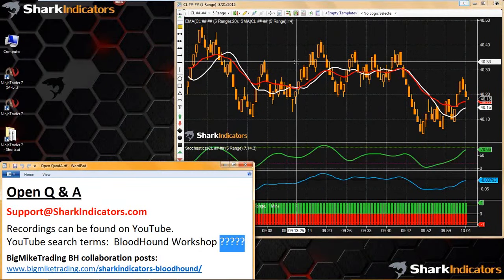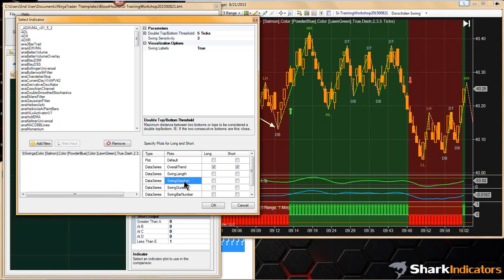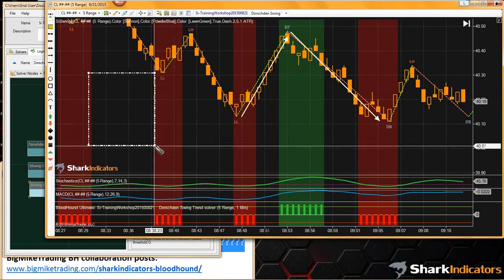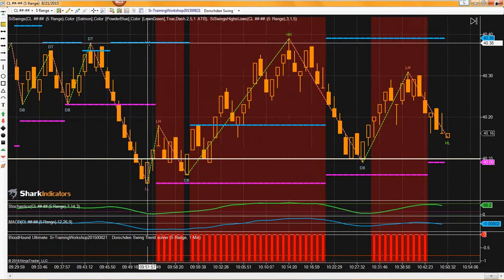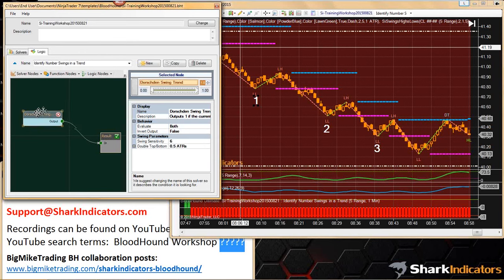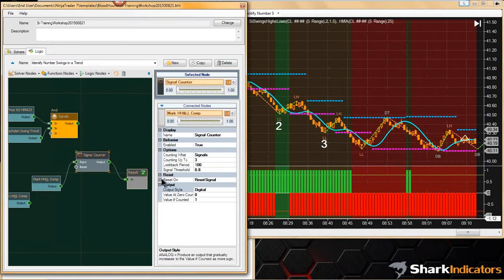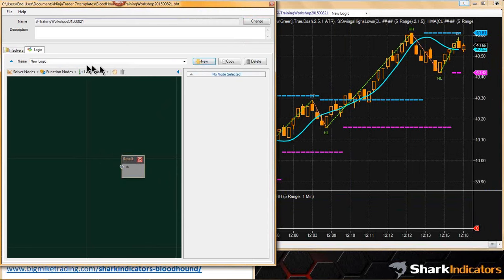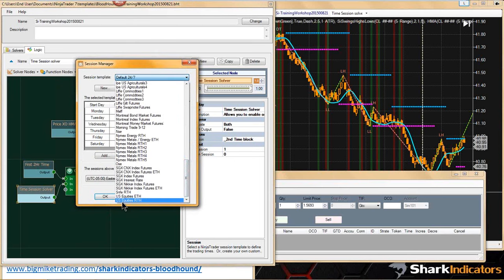BloodHound Workshop - Blocking Signals After 3 Swing Points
Recorded on August 21st, 2015

0:32  How the Dorschden Swing Trend solver works.
1:10:25  How to count the number of swing points in a trend.  This example shows how to count three HH (Higher Highs) in a up trend and three LL (Lower Lows) in a down trend.  Once three swing points are counted trade signals are blocked until the trend changes direction.
1:49:54  Detecting when price crosses a HH or LL.
1:54:48  How the Time Session solver works, and some examples of using it.  Also building an Exit logic for the market close.